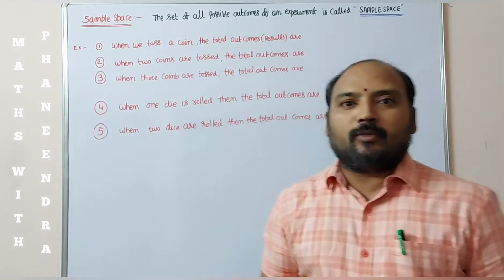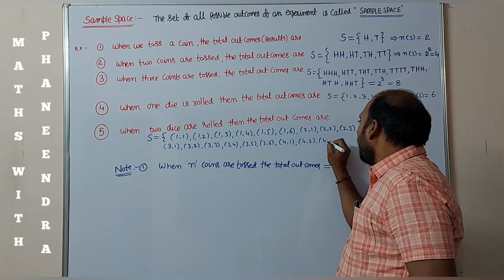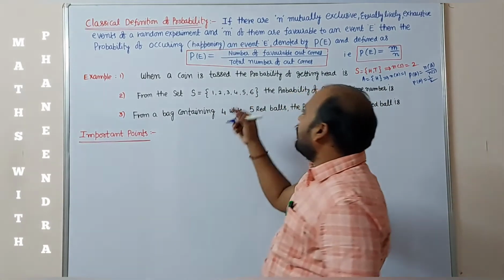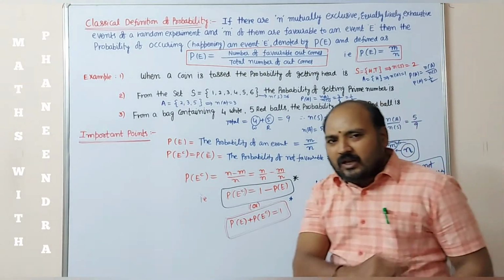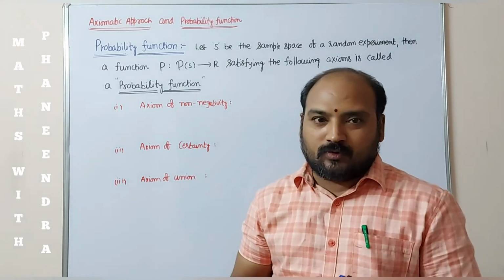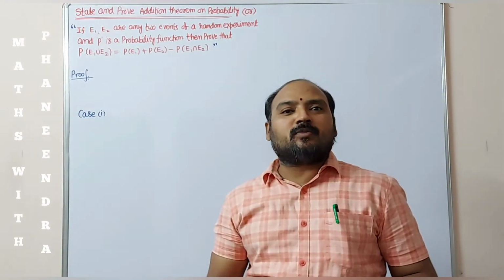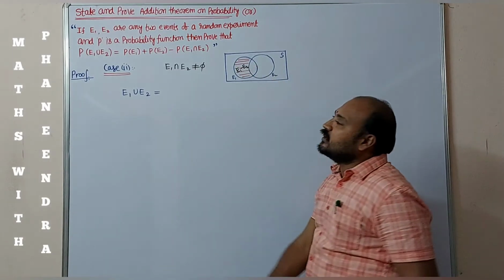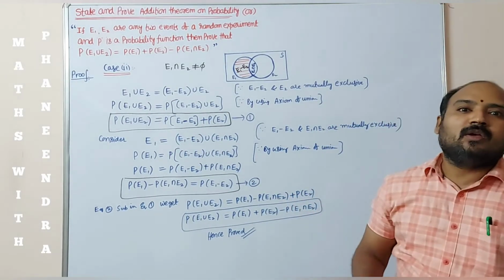PROBABILITY SAMPLE SPACE AXIOM OF UNION ADDITION THEOREM ON PROBABILITY